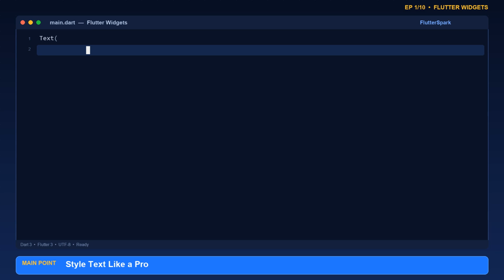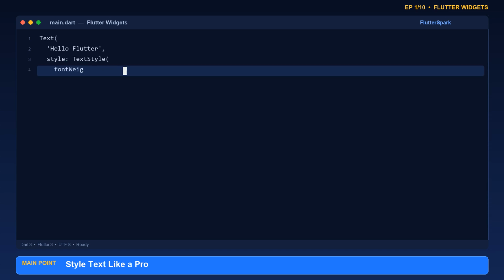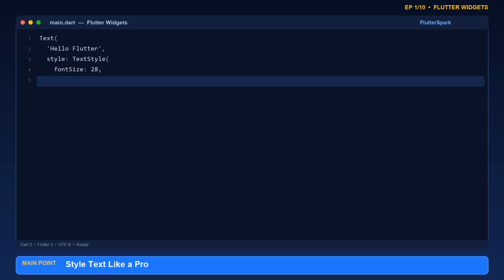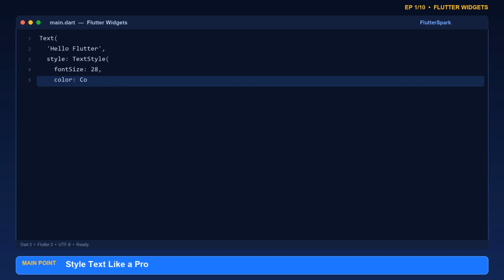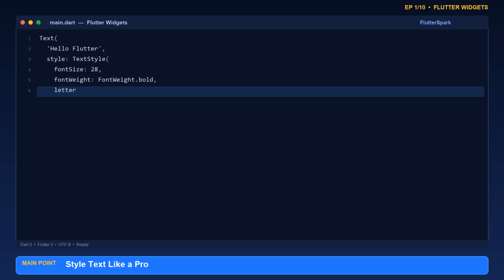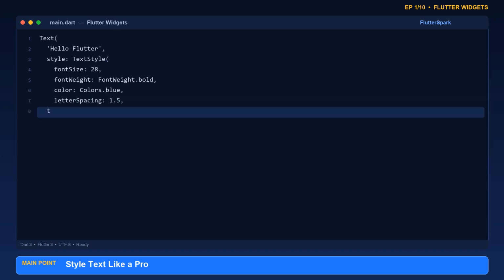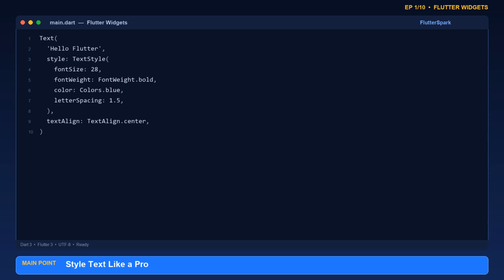Text Widget in Flutter | Flutter Widgets Tutorial for Beginners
🔥 Text Widget in Flutter | Flutter Widgets Tutorial for Beginners — Flutter & Dart tutorial for beginners. Build mobile apps on your phone, free!

Learn Text Widget in Flutter | Flutter Widgets Tutorial for Beginners with simple, real code examples — perfect for beginners.

📲 Watch on any mobile — Android & iPhone. Learn anywhere in the world!